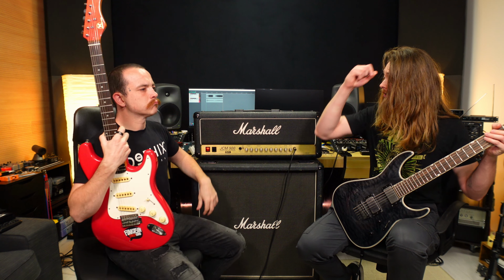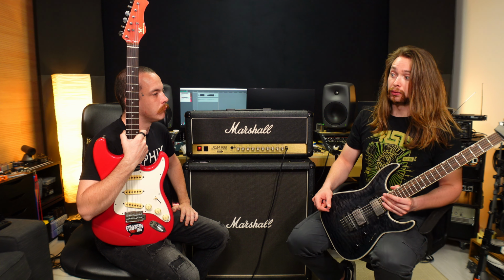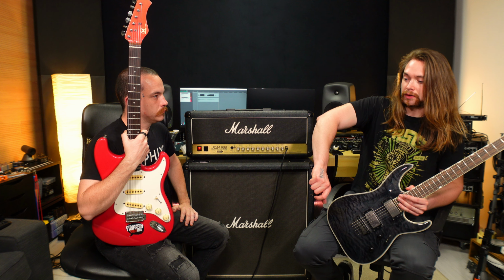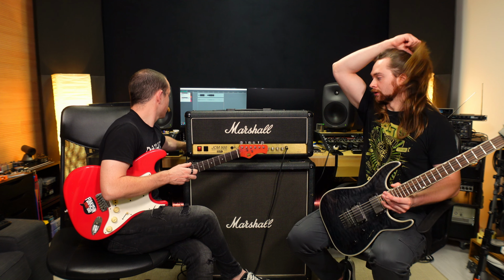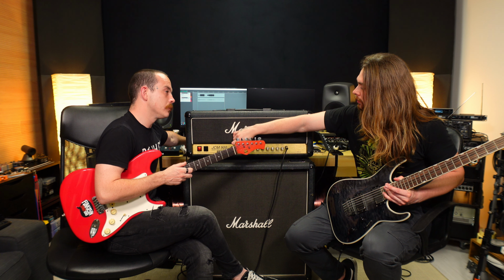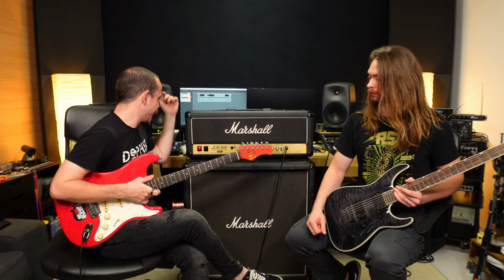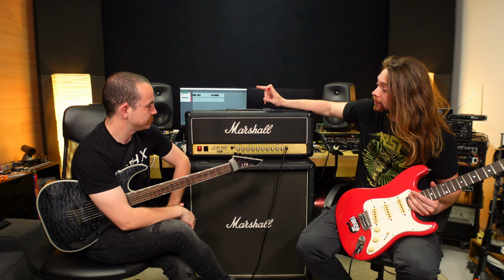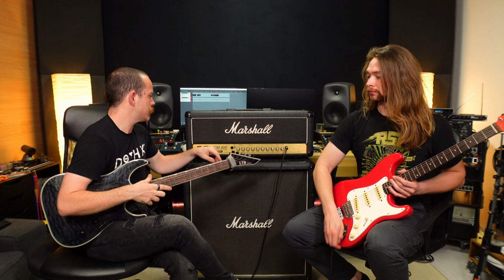Throw away your TS9 and buy THIS!!!!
Hi fioi We are Two Guys One Amp ( we all know the reference lol )
We are two friend from Italy that love Talking about gear and music.
We make demo and audiotest with no filters so deal with it

And our personal Channel and other projects
Dep IG